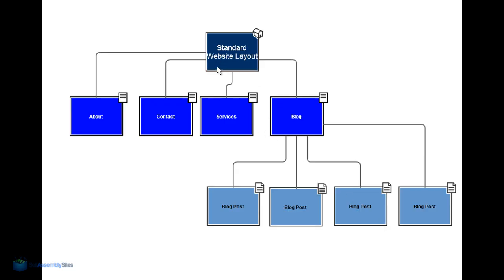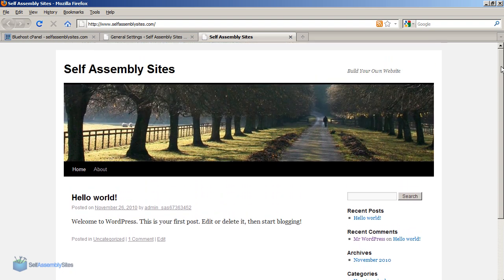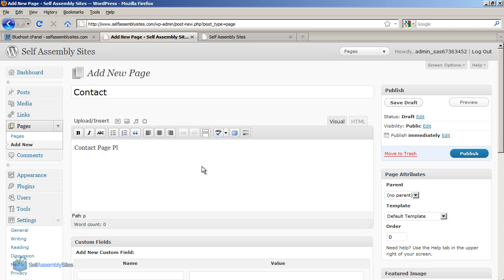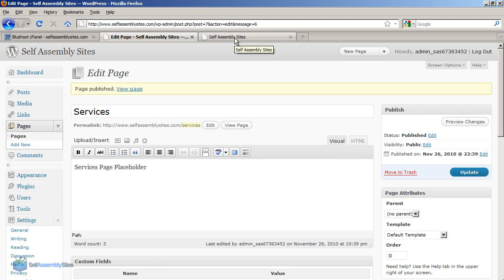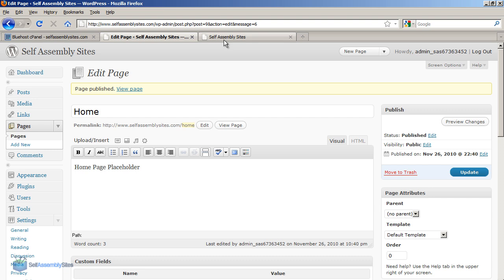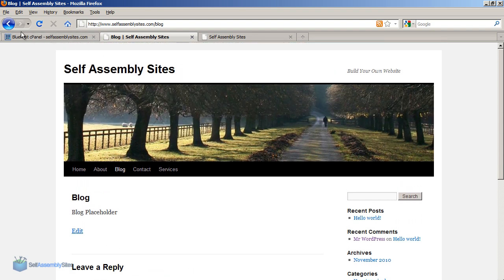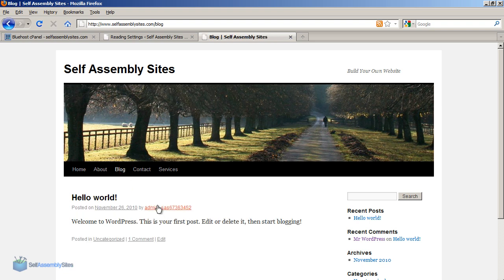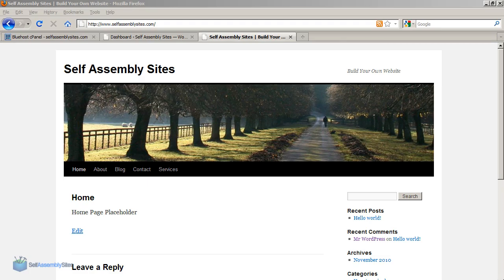Configure WordPress as CMS